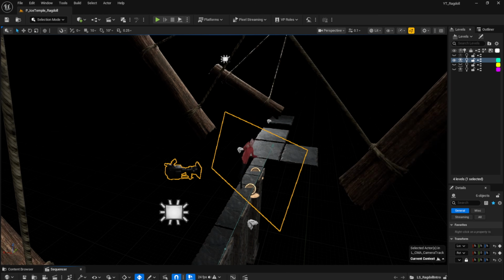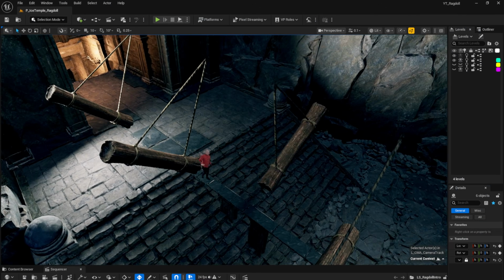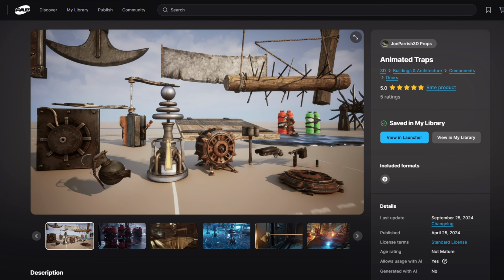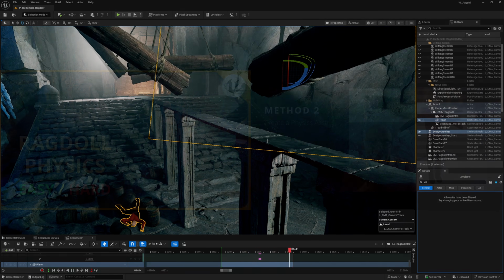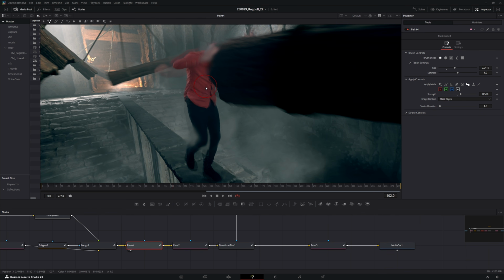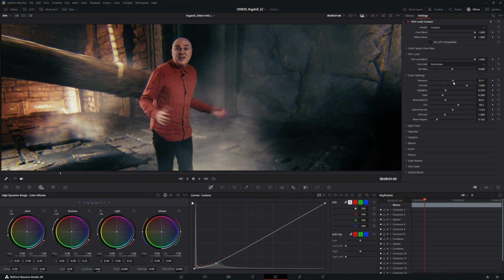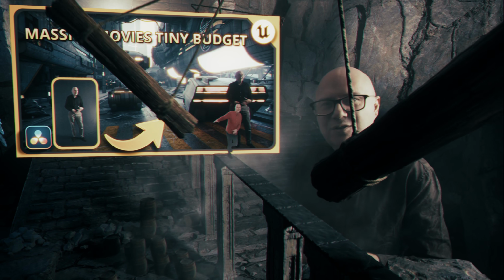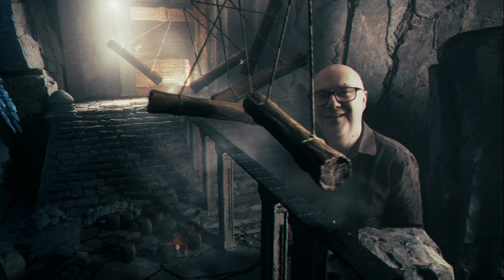Unreal Engine VFX Breakdown - Ragdoll Opening Shot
As promised, here's a short visual effects breakdown for the opening shot to my Ragdoll Physics tutorial. It's an overview of my Offline Virtual Production process mostly for fun, so if you'd like a more detailed walk through of my general offline virtual production pipeline using Unreal Engine and DaVinci Resolve, then this video on Green Screen Edge Wrap SECRETS is for you
If you've not seen the original tutorial on how to create Ragdoll Physics in Unreal Engine follow this

0:00 Virtual Production in Unreal Engine Overview
0:17 Overview of VFX pipeline
0:30 Using Second Shooter Camera Slider
0:45 Green Screen extraction in Davinci Resolve
1:00 Davinci Resolve Studio Camera Tracker
1:10 Ingest Footage and Matte into Unreal Engine as Media Texture
1:18 The Illusion of Travel using a Cheap Treadmill
1:30 Fab Assets for Environment
1:48 Virtual Location Scouting and Real-time lighting
2:05 Davinci Fusion Paint
2:20 Davinci Studio Film Look Emulation Node
2:30 Video to Watch for Learning my VFX Pipeline in Detail